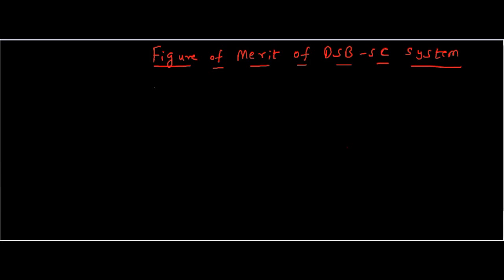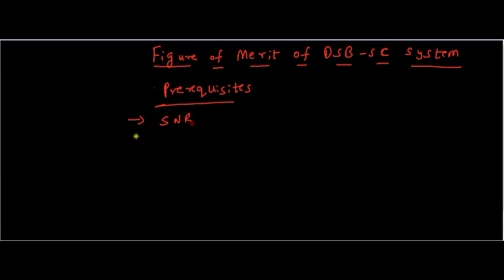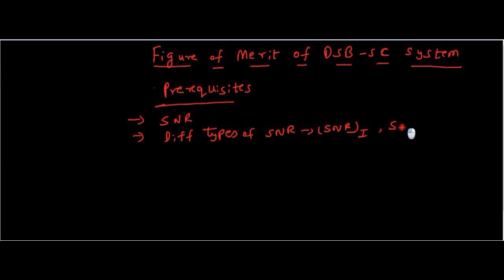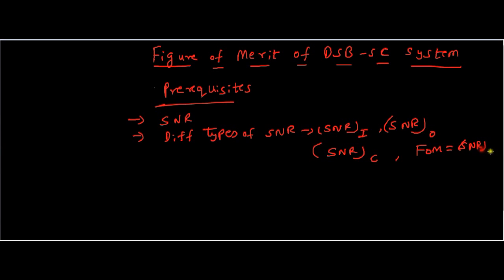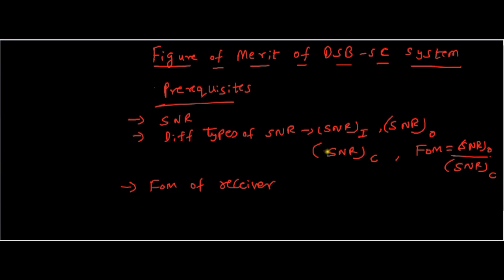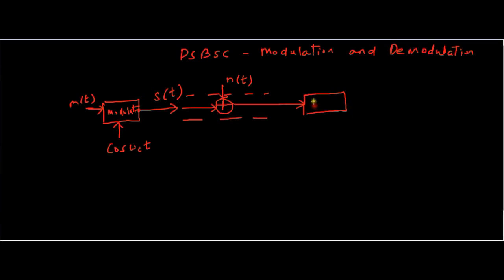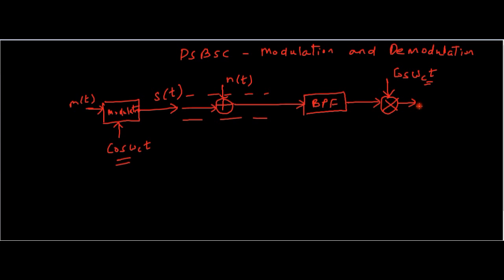Signals to Noise ratio and figure of merit of DSBSC signal.